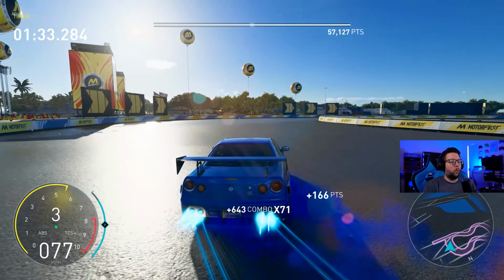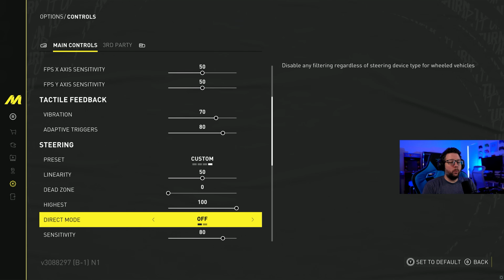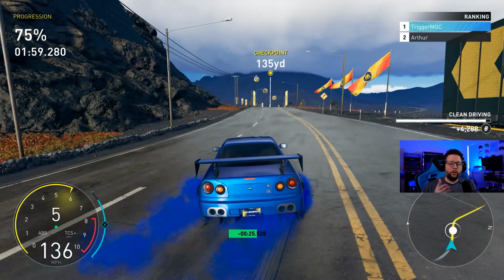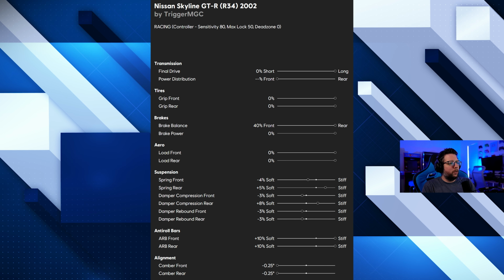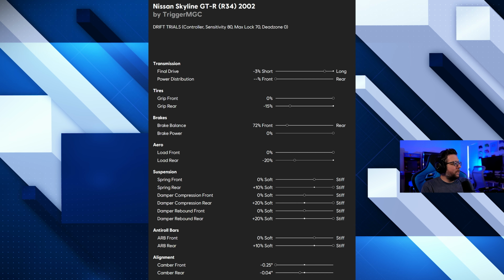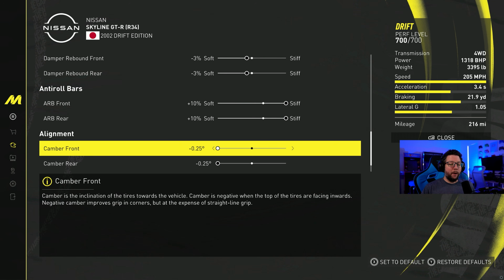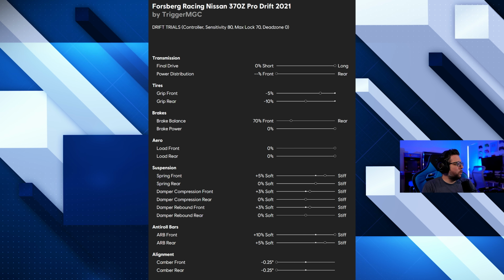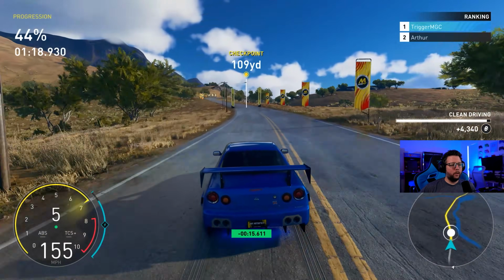Forsberg DRIFTIDE Summit Bundle Builds - The Crew Motorfest Daily Build #226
Intro: 0:00
Settings: 0:51
R34 Race Build: 3:53
R34 Drift Build: 4:45
370Z Race Build: 6:26
370Z Drift Build: 7:07

MGC CUPS: